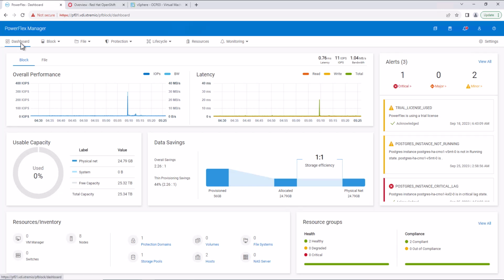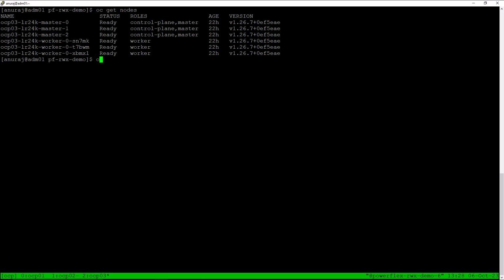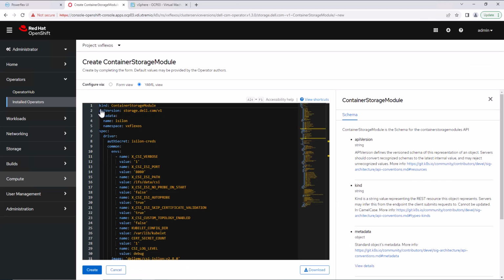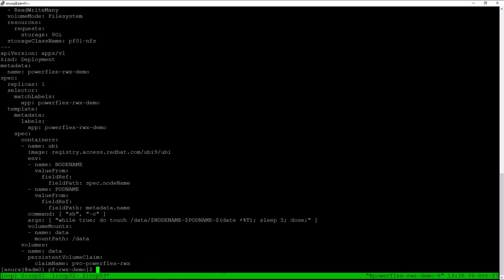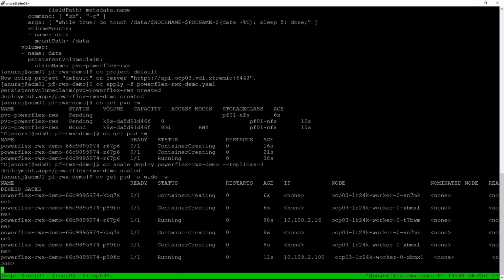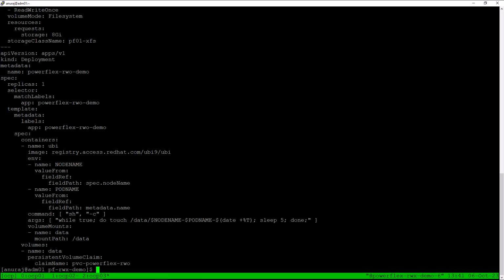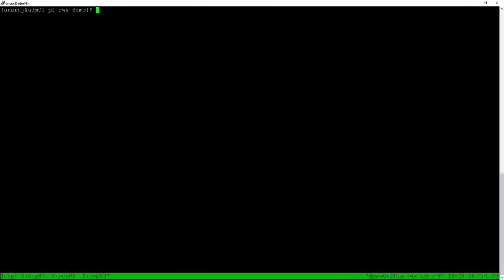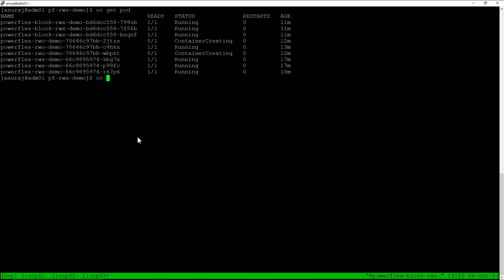Dell Container Storage Modules (CSM) Support for RWX (Read-Write-Many) on PowerFlex NFS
This demo shows how to use the Dell Container Storage Modules (CSM) With Dell PowerFlex, Support for RWX (Read-Write-Many)